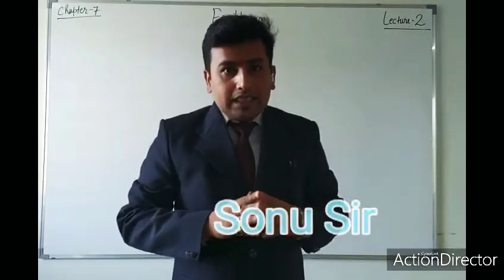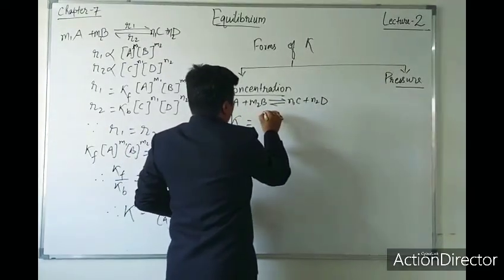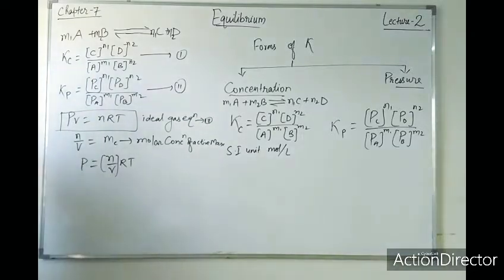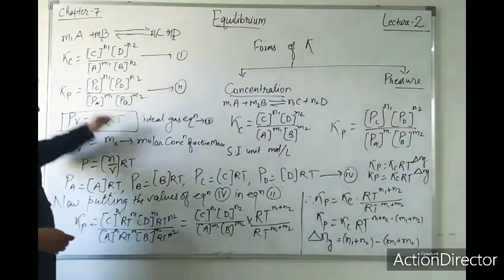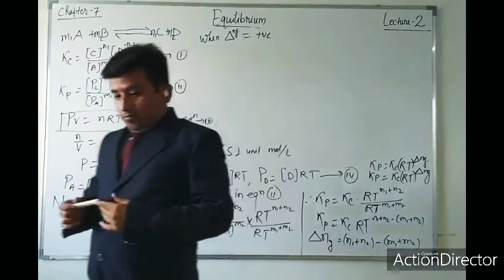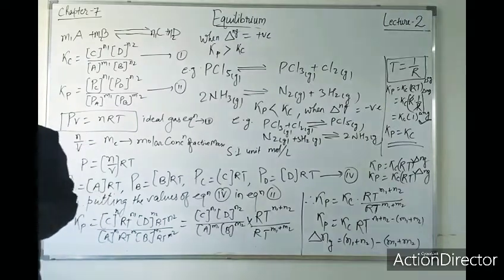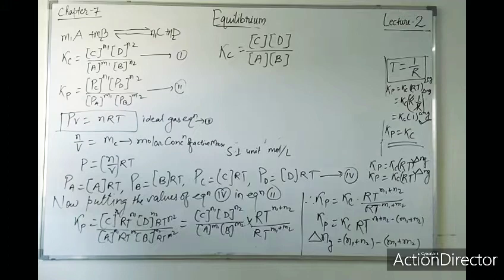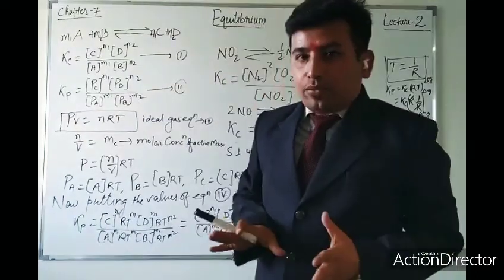Equilibrium:Lecture-2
equilibrium: Lecture-2, Rate of Reaction is directly proportional to the concentration of the reactants and Products